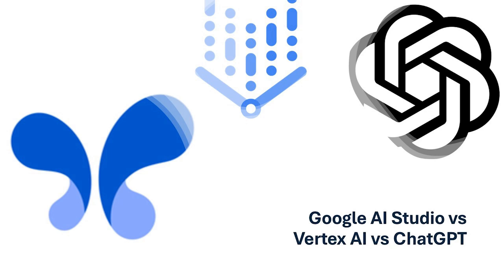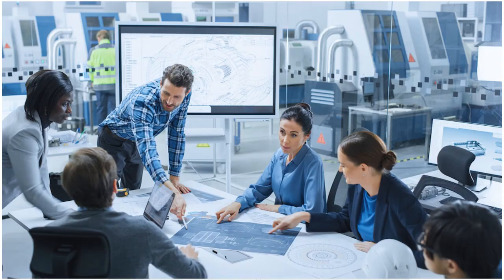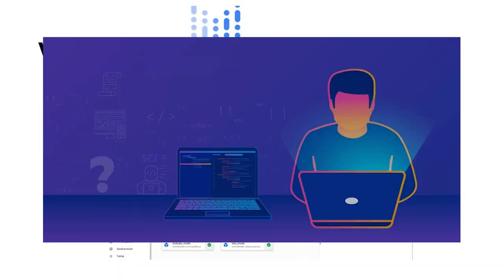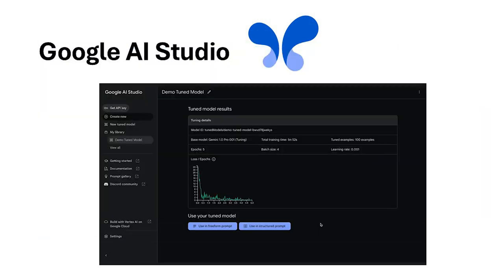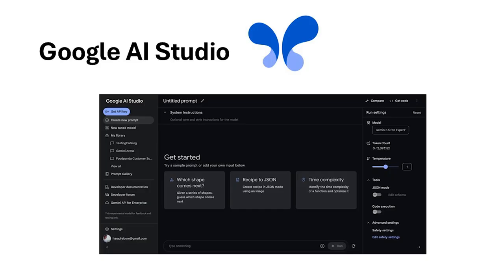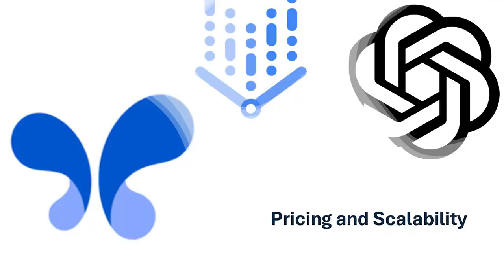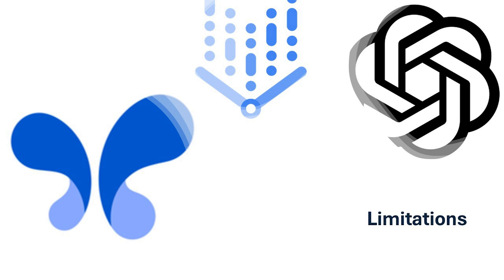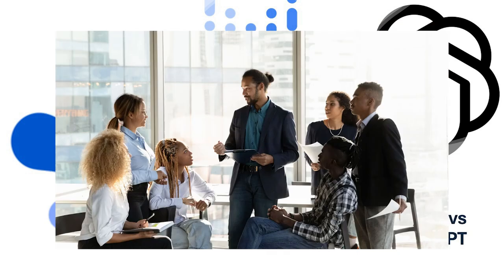Google AI Studio vs Vertex AI vs Chatgpt (2025)